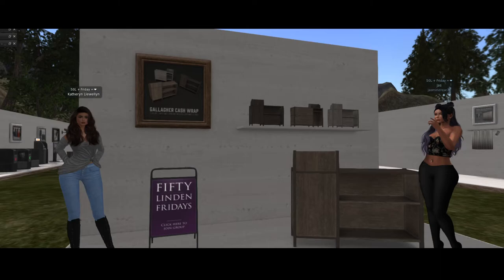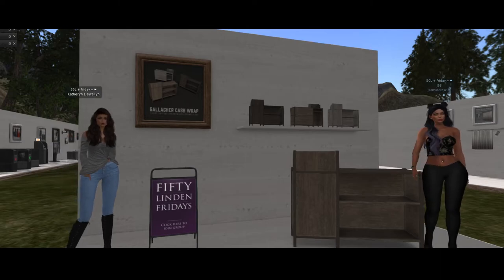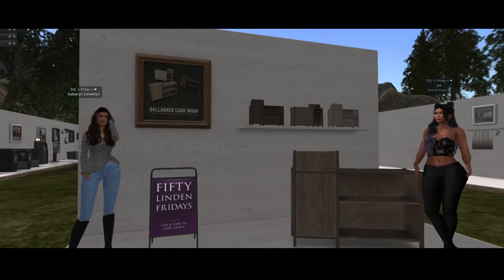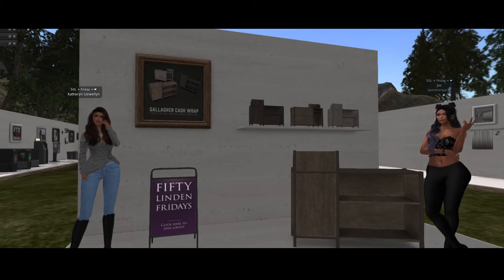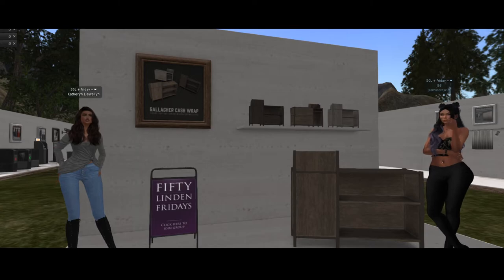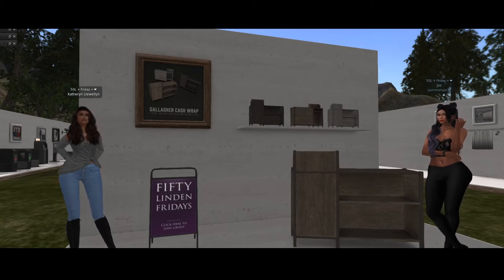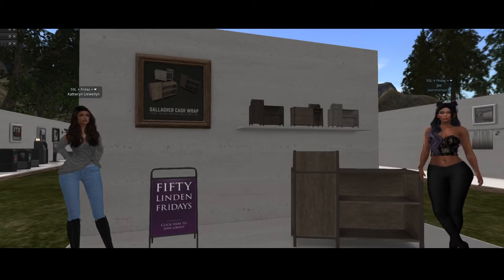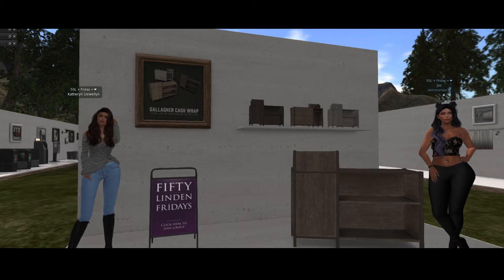Fifty Linden Friday - Balaclava I stand before you with....